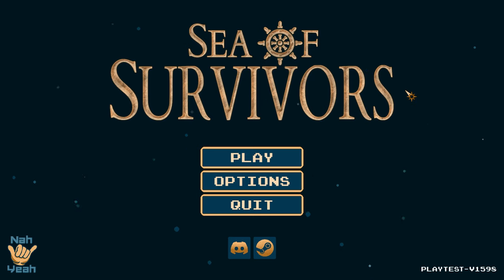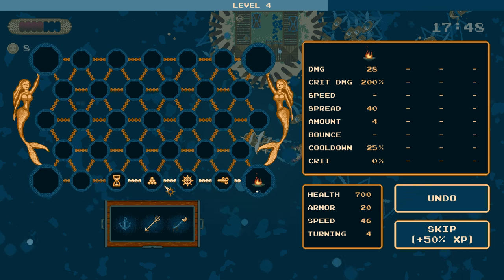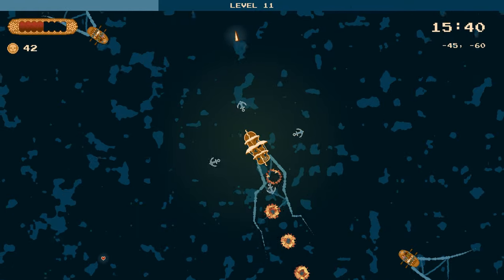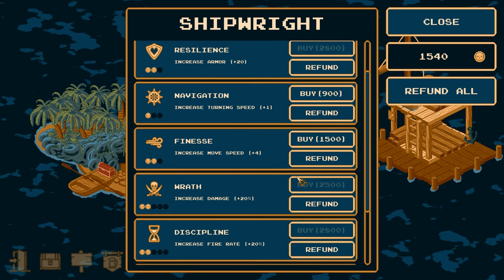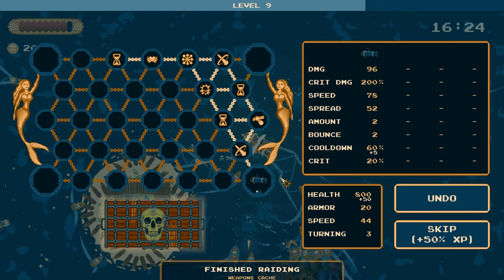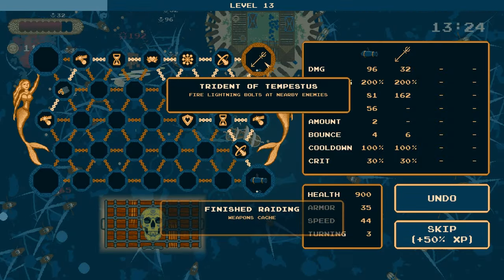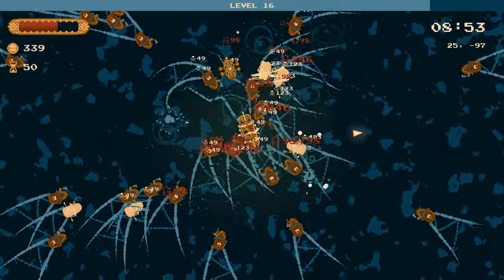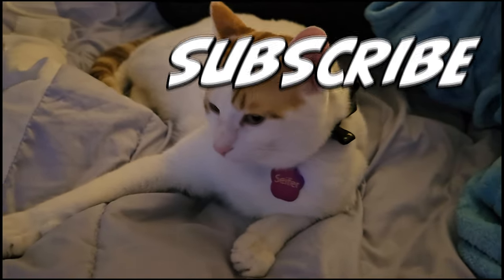This Awesome Pirate Bullet Heaven is out TODAY! | Sea of Survivors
The Most Challenging game in the genre!?

In Sea of Survivors, you can sail in any direction but you can never stop moving. Dodge and destroy hordes of pirates and sea monsters to gain experience, level up, and upgrade your weapons and abilities. Earn gold and hire new crew members with every run. Discover mysterious curses, and unlock unique treasures as you fight for your survival.